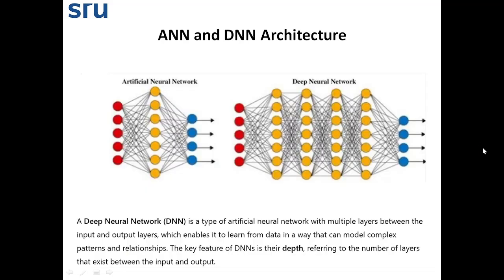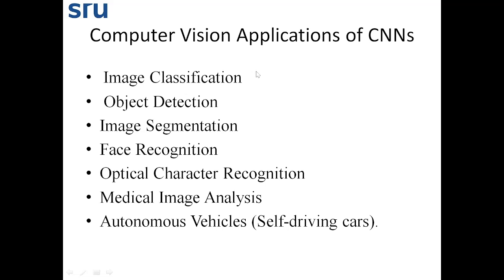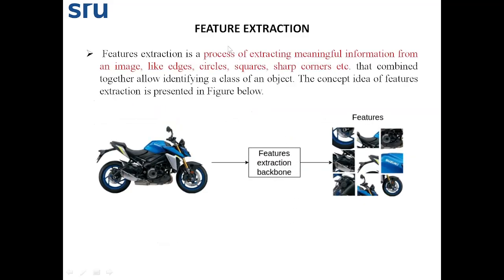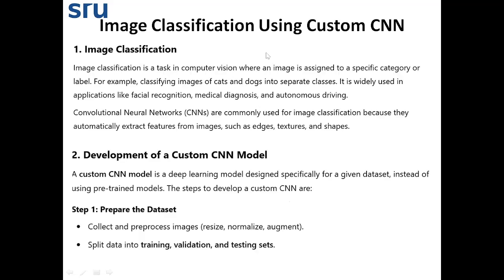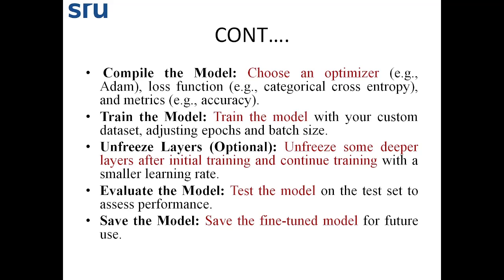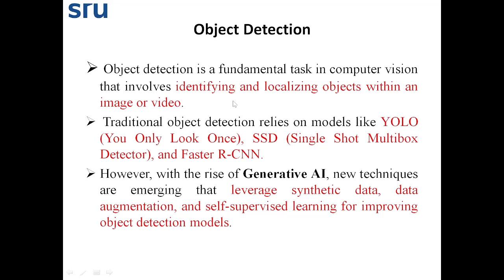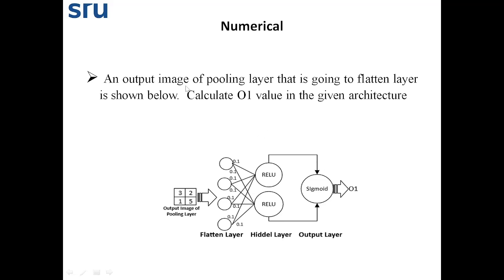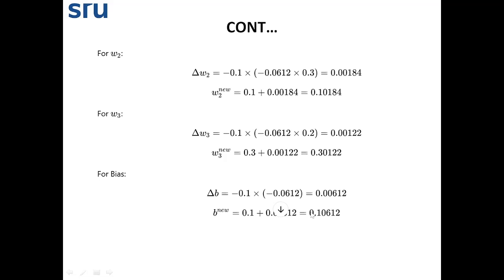Generative AI (Lecture 01)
Convolutional Neural Networks, Architecture, Gray Scale Image Convolution Operation, Image Segmentation, Custom CNN, Custom CNN Model, Transfer Learning, Implementation of Transfer Learning, Object Detection, Numerical